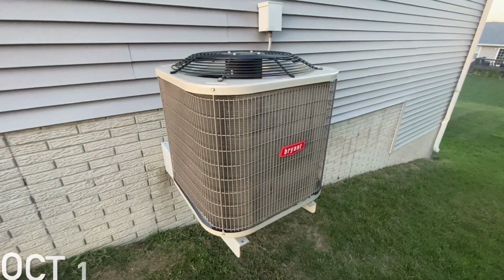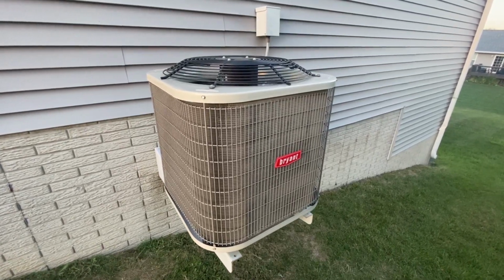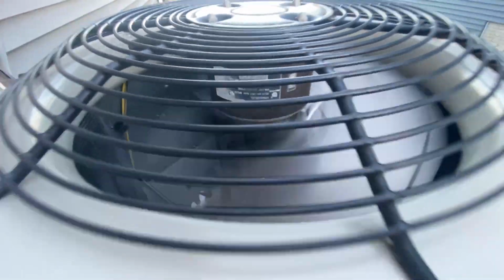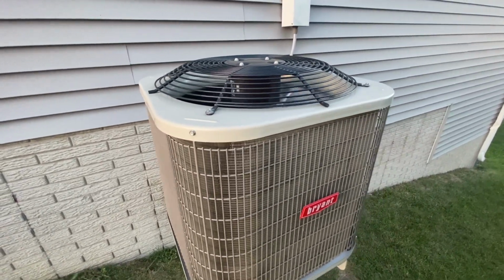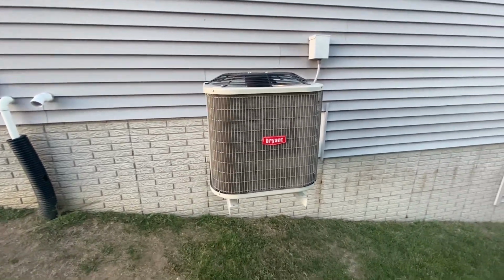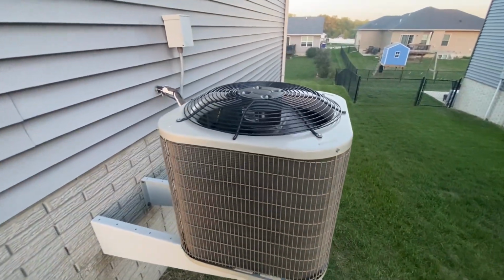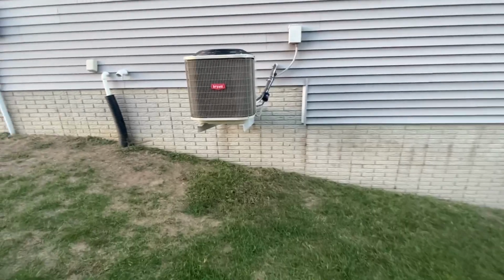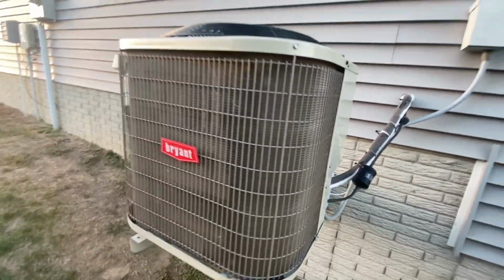My 2014 Bryant Legacy Line central air conditioner running on an unseasonably hot October evening!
This was probably the warmest day in October my area has had for a long time. Today high temps reached 92 degrees in my town and broke record highs. So I decided I’d make another video of my Bryant unit running yet again in extreme heat since this will more than likely be the last 90s for the season in my area. Recorded October 1, 2023.